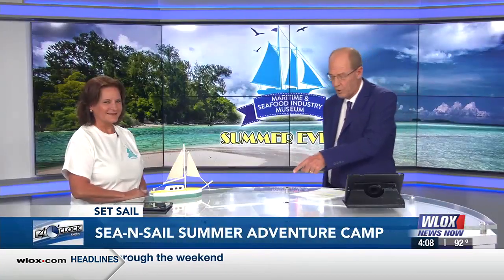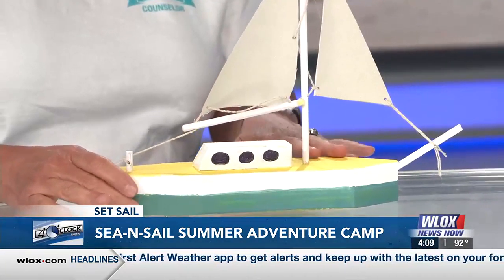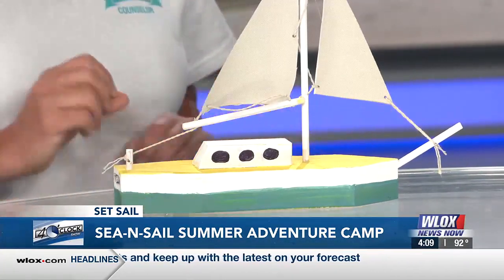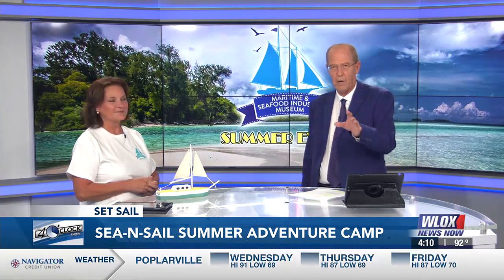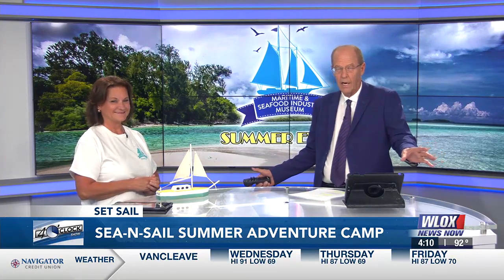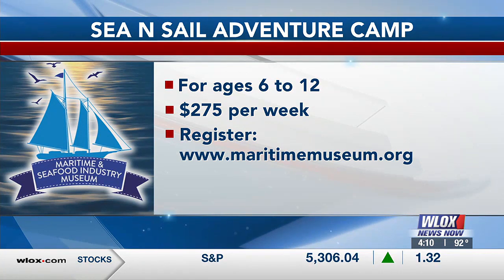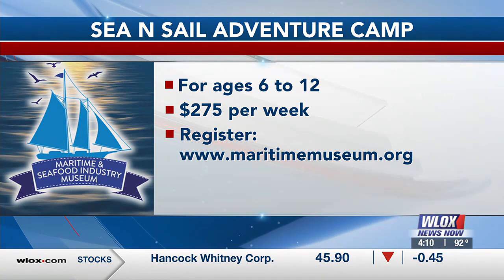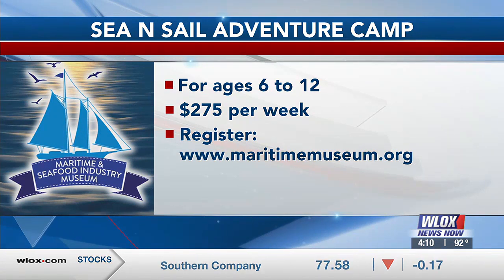Maritime and Seafood Industry Museum hosting Sea-N-Sail summer camp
This summer, the Maritime and Seafood Industry Museum is hosting a summer camp full of adventure.